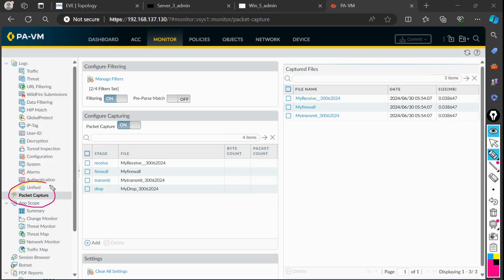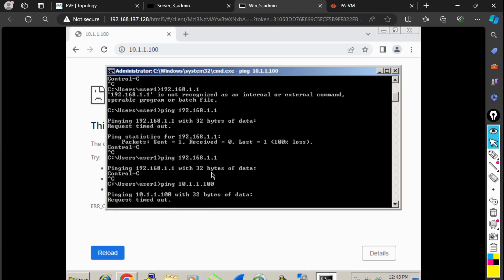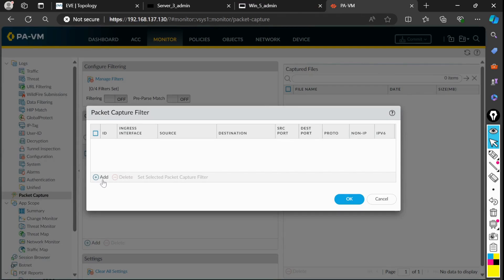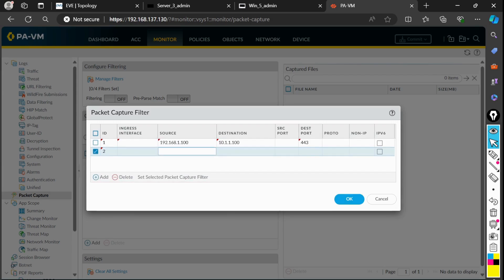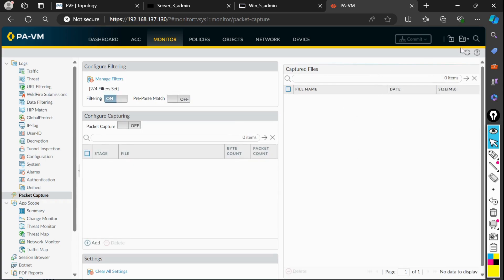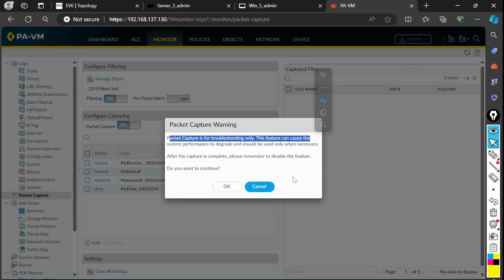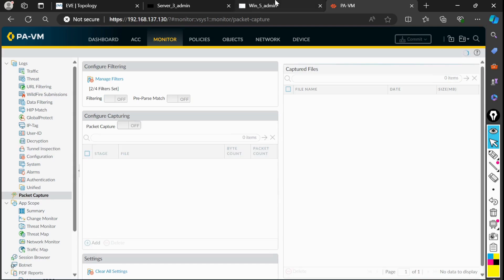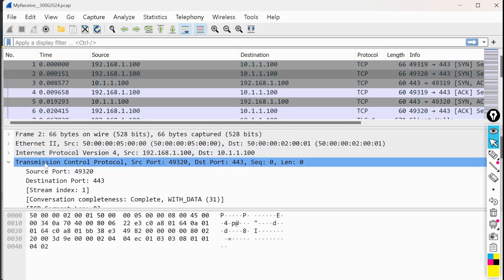Packet Capture in Palo Alto firewall | Palo Alto firewall troubleshooting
In this palo alto firewall tutorial video you will learn to troubleshoot traffic in Palo Alto firewall. I will explain how to do packet capture in Palo Alto firewall.
Packet capture is a troubleshooting technique to troubleshoot network traffic in any of the device. Usually we take packet capture along with flow basics in Palo Alto firewall.